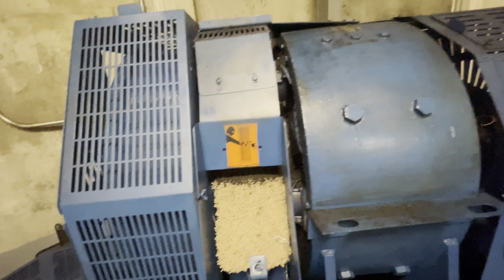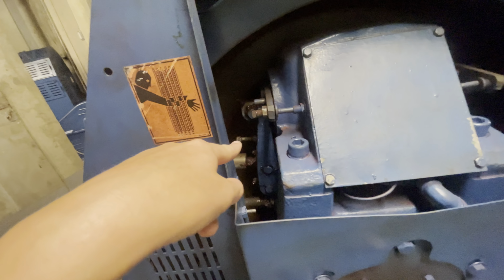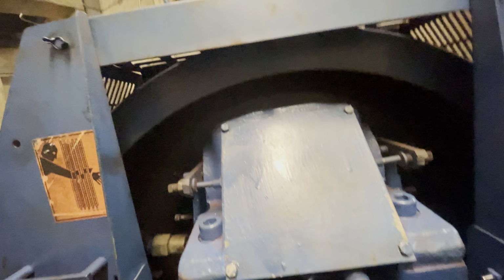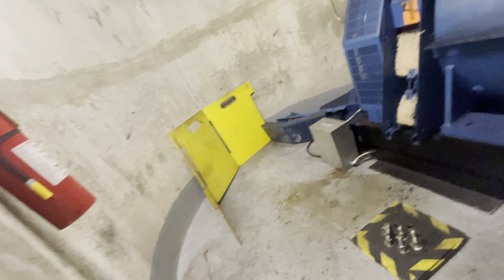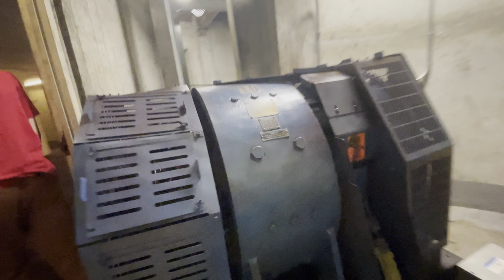AWESOME Otis Gearless Elevator Motor Room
NOTE: Don’t go into machine rooms unless you know what you are doing or are with a trained professional. Machine rooms can be dangerous and can kill you!!!